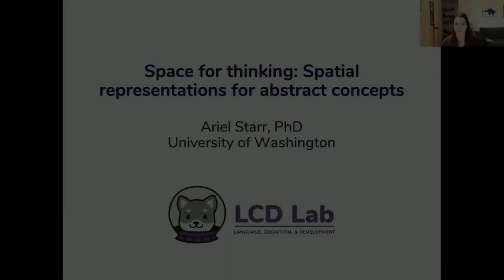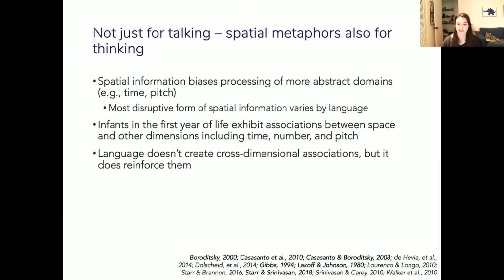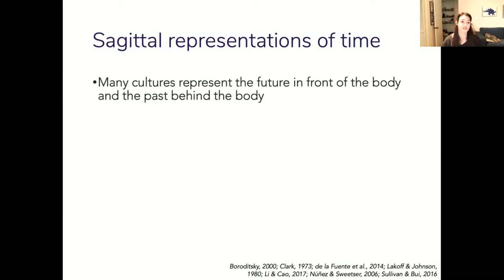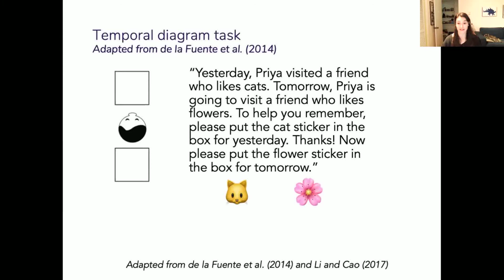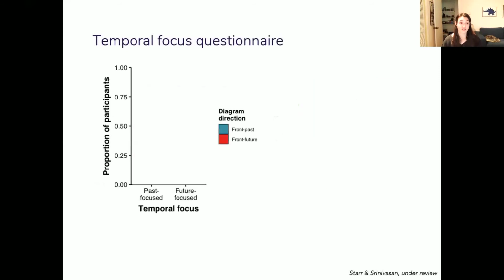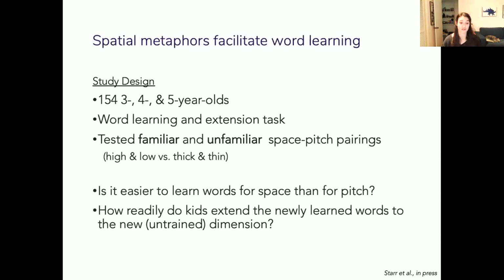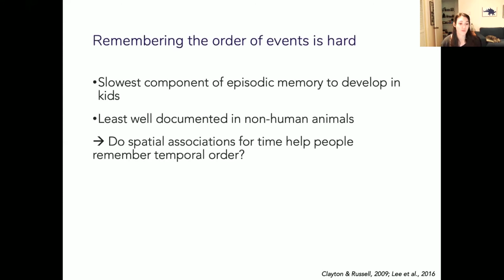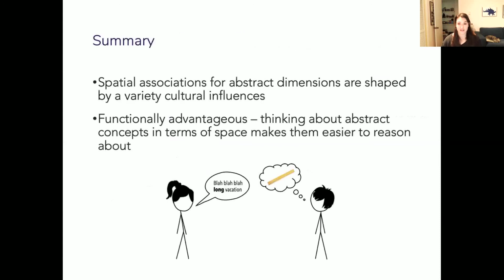Ariel Starr -- Space for Thinking: Spatial Reference Frames and Abstract Concepts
Ariel Starr

Abstract: People from cultures around the world tend to borrow from the domain of space to represent abstract concepts. For example, in the domain on time, we use spatial metaphors (e.g., describing the future as being in front and the past behind), accompany our speech with spatial gestures (e.g., gesturing to the left to refer to a past event), and use external tools that project time onto a spatial reference frame (e.g., calendars). Importantly, these associations are also present in the way we think and reason about time, suggesting that space and time are also linked in the mind. In this talk, I will explore the developmental origins and functional implications of these types of cross-dimensional associations. To start, I will discuss the roles that language and culture play in shaping how children in the US and India represent time. Next, I will use word learning and memory as test cases for exploring why cross-dimensional associations may be cognitively advantageous. Finally, I will talk about future directions and the practical implications for this line of work, with a focus on how encouraging spatial representations of abstract concepts could improve learning outcomes.

Bio: Ariel Starr joined the Psychology Department at the University of Washington as an Assistant Professor in 2019. Previously, she completed her PhD at Duke University and a postdoctoral fellowship at UC Berkeley. Dr. Starr's research focuses on the development of language, memory, concepts, and reasoning in infancy and early childhood.

Analogy List Seminar | Thursday, 10th December 2020